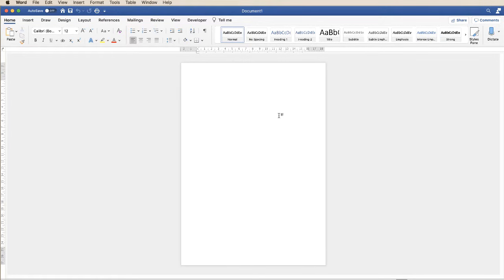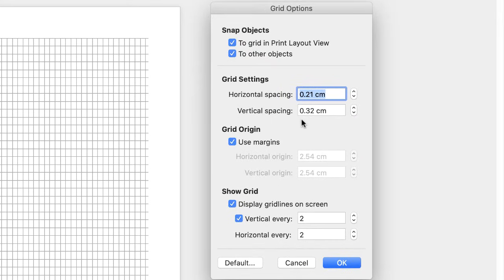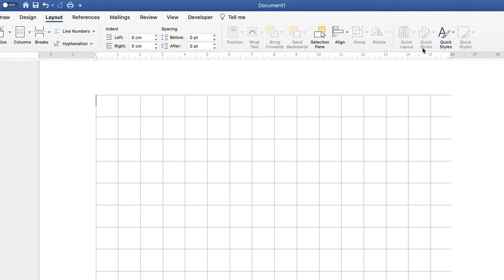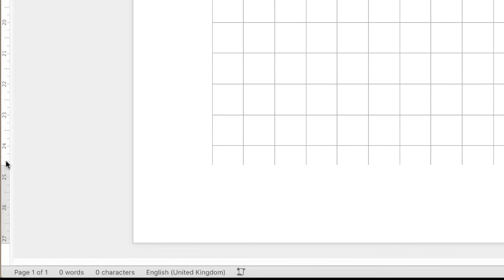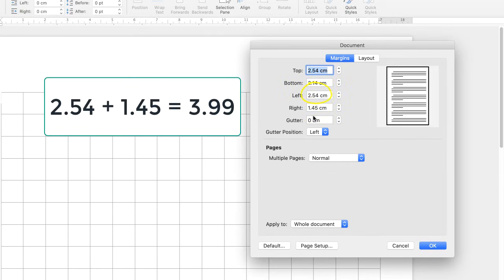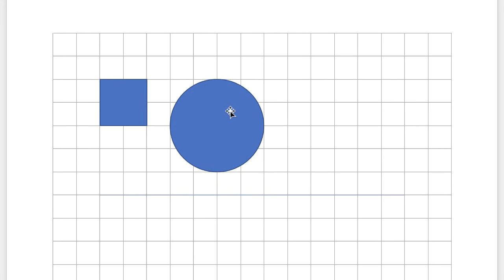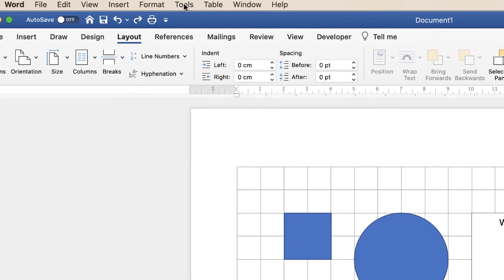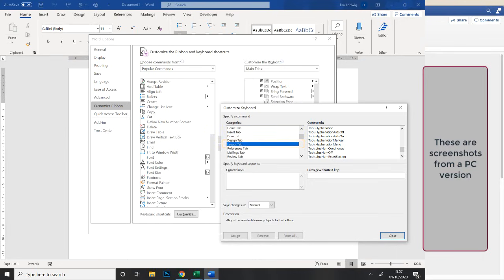Insert and Customize Gridlines in Word | Microsoft Word Tutorials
Learn how to insert and customise gridlines in Word AND assign a shortcut key to the gridline option.  Gridlines are incredibly helpful when designing posters, flyers, letters, tables and artwork. They allow you to easily align drawing tools, text boxes and shapes by snapping to the lines.  No more arrow key nudging or misaligning objects - this makes things really simple and easy.

Gridlines don't automatically fit perfectly to your default document so there are certain tools needed to make the adjustments so the grid is perfectly centred.

Gridlines in word
Customise gridlines